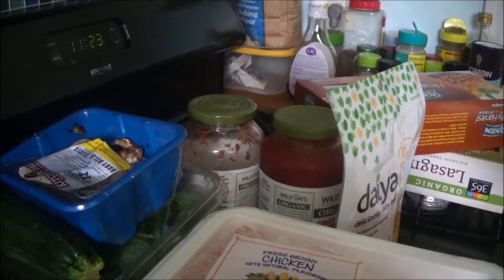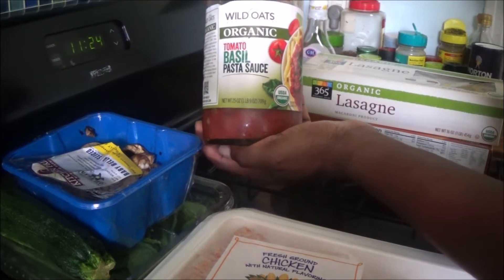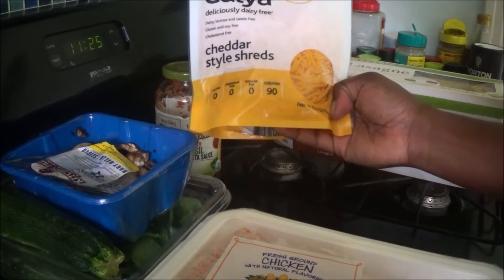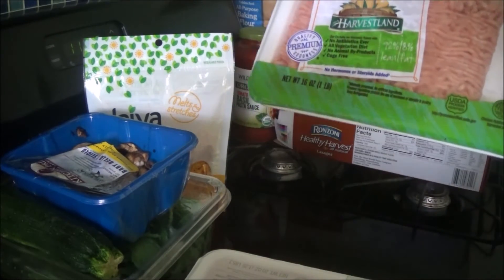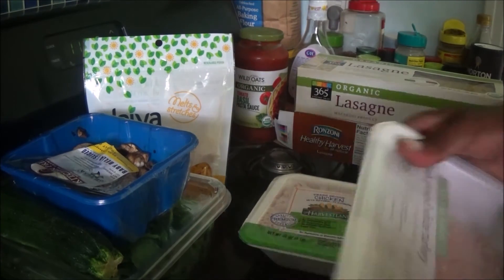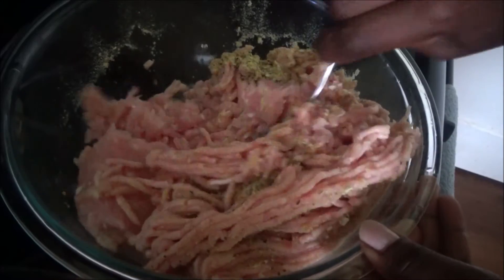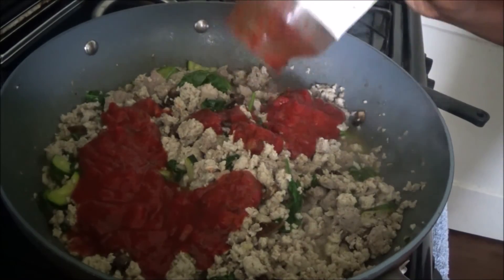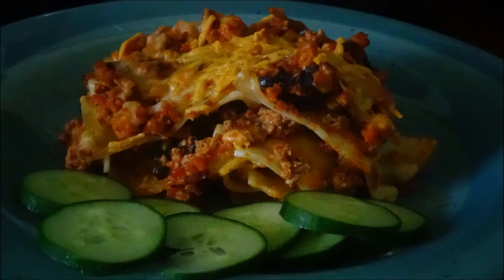Delicious, healthy Lasagna recipe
Many of you were and still are curious about the foods I ate and continue to eat to maintain the weight I've gained over the last few months. Here is one of my go to recipes- Lasagna. This is how I prepare a rich, healthy and delicious lasagna. Healthy foods can taste quite delicious. I hope you try it.